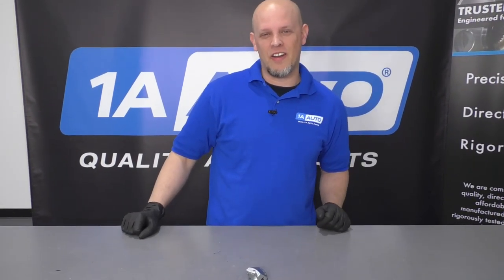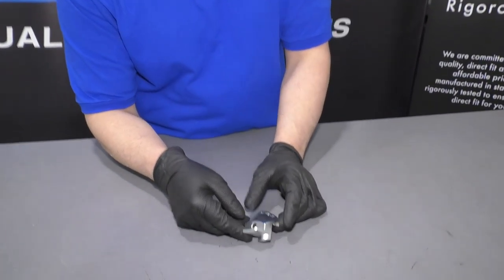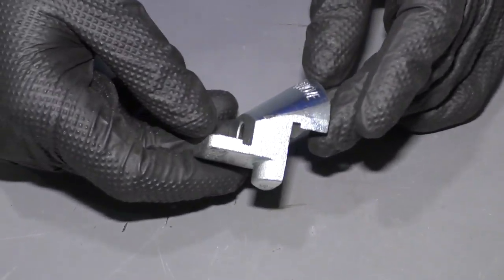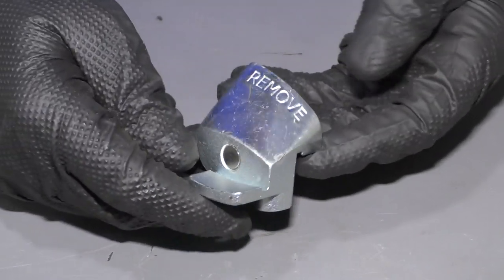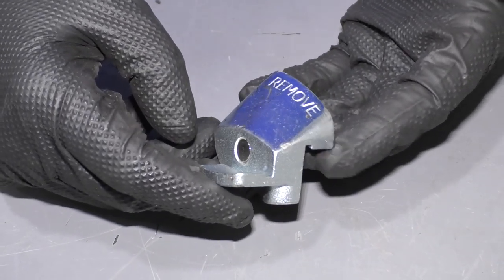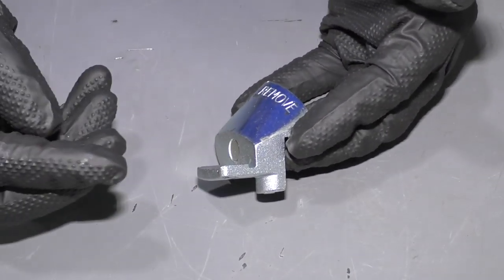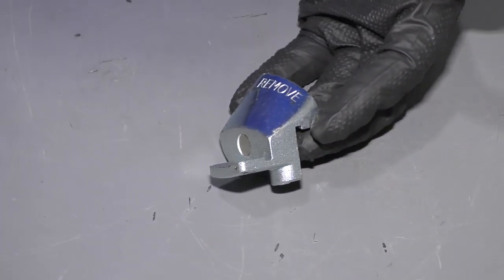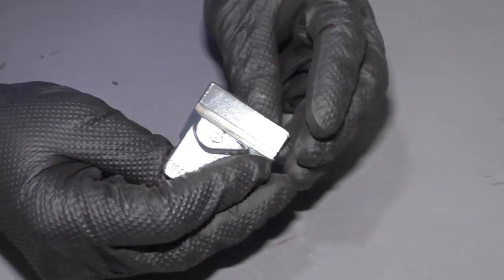Stretch Belt Remover/Installer Tool - Available at 1AAuto.com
In the video, 1A Auto demonstrates a tool to help you remove and replace a stretch belt on your vehicle.